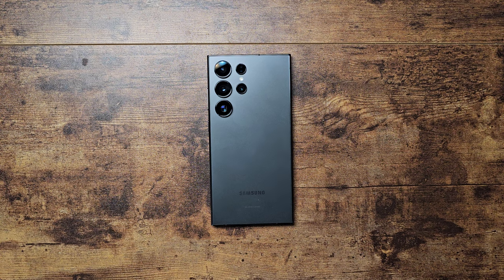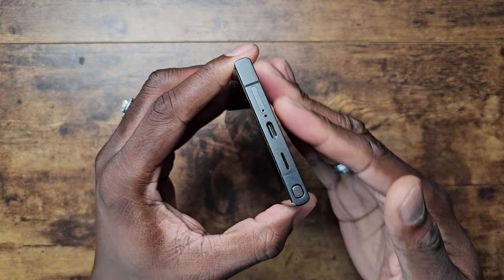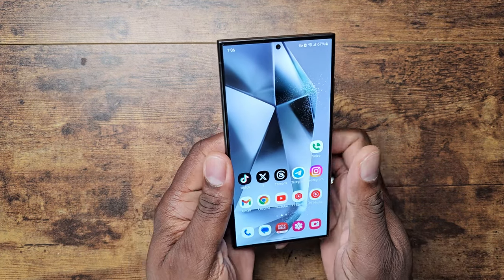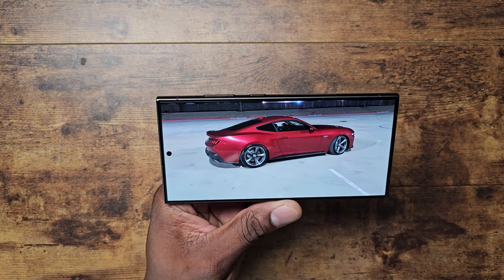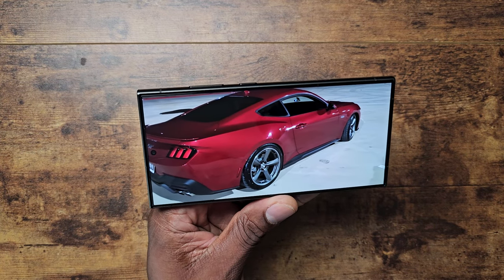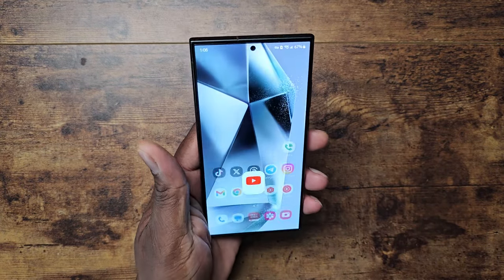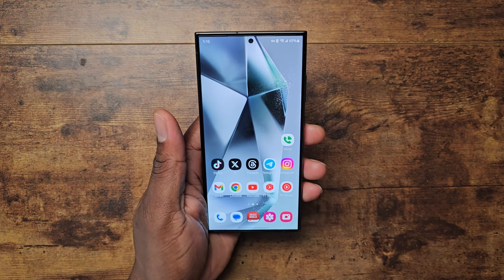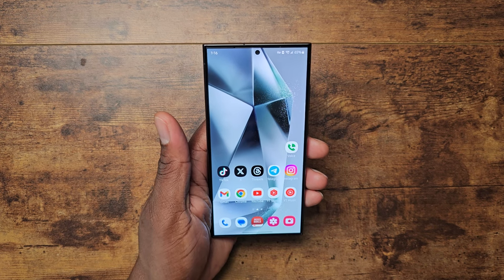Here's a few reasons to buy the Samsung Galaxy S24 Ultra!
Fusion Bold
Fusion X